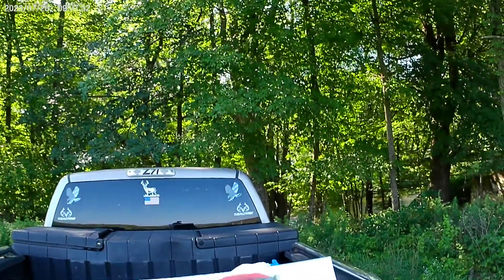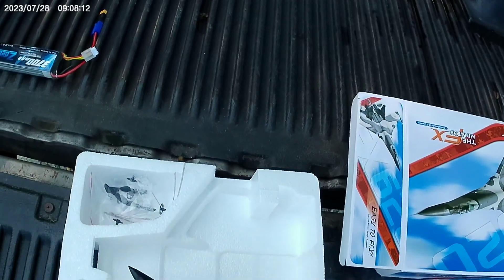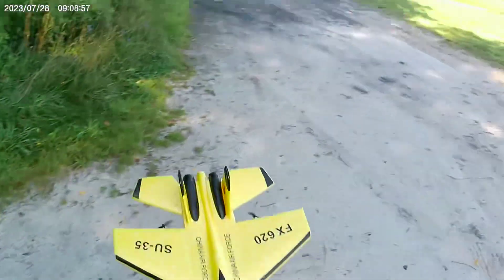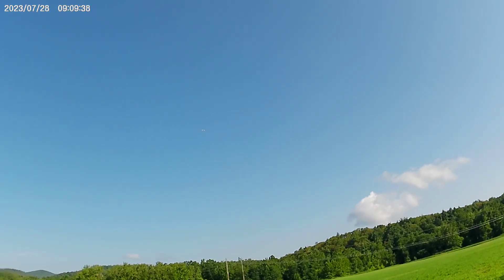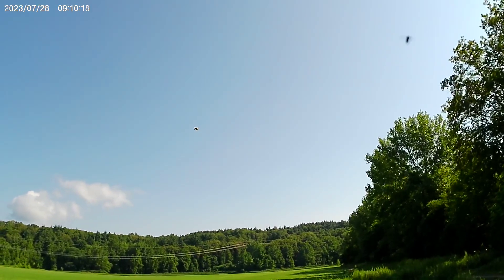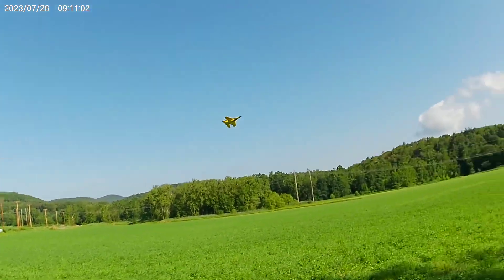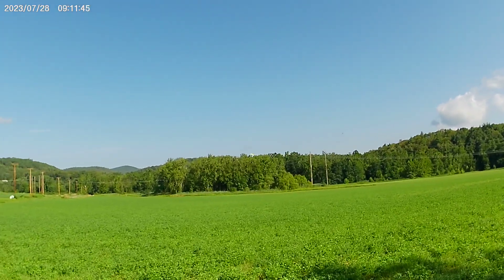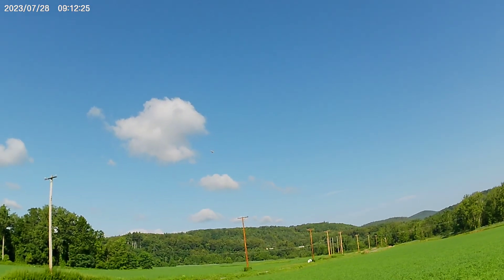My daughter picked this little 2 channel jet with differental thurst it flew lol 7/28/23